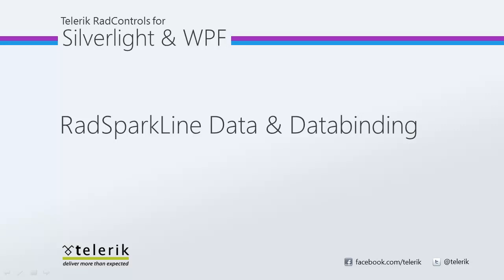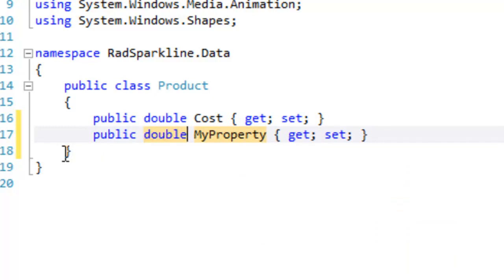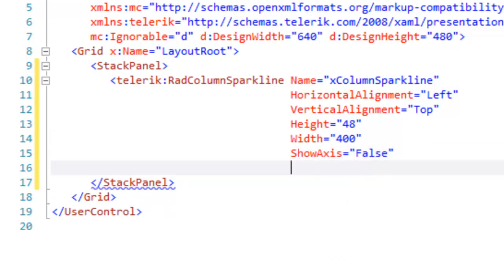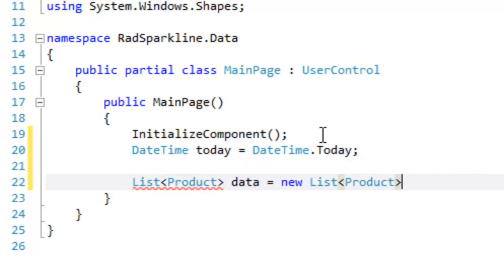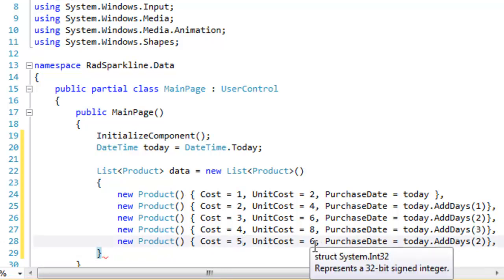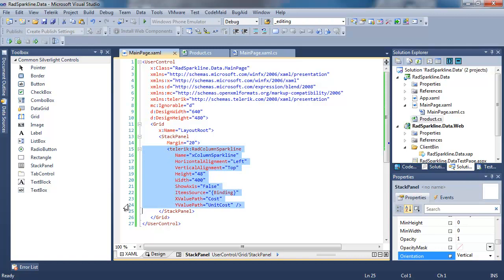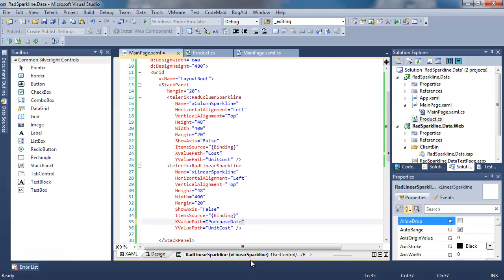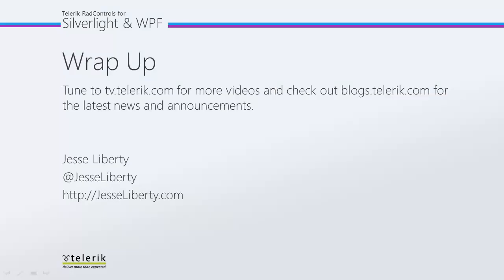Sparkline - Part 3: Data Binding (Silverlight & WPF)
In this video we examine how to bind the data from a class to the sparkline. Specifically, we'll create a Plain Old CLR Object (POCO) and bind it to various Sparkline types to see the data displayed using this lightweight graphic.